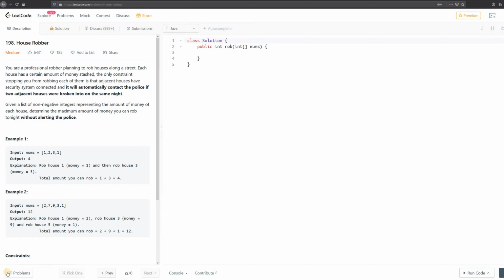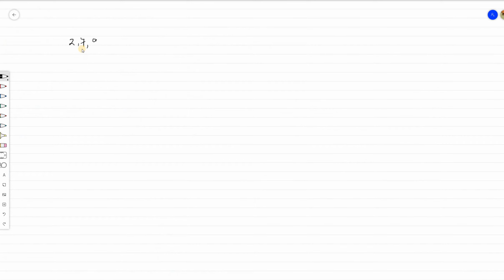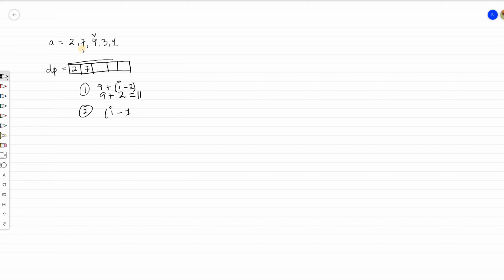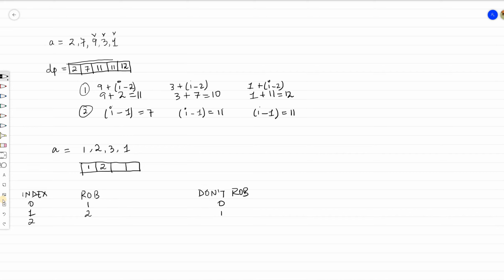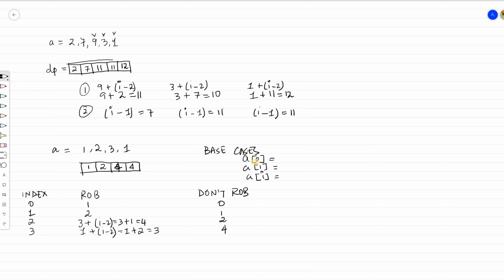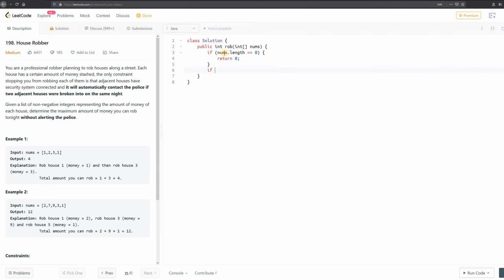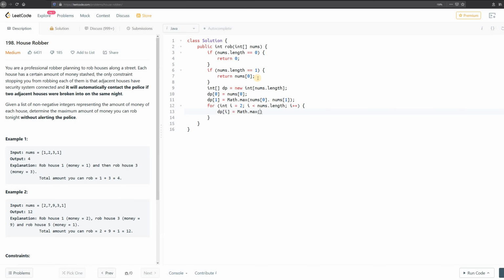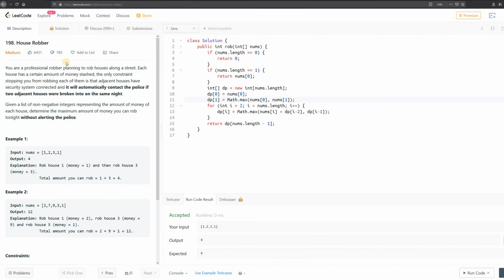198. House Robber | Leetcode Medium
About the problem (0:00)
Dry run: (1:55)
Coding: (12:28)
See you soon: (18:14)